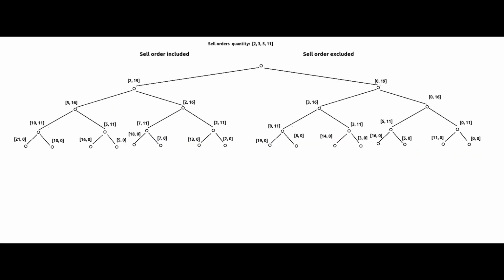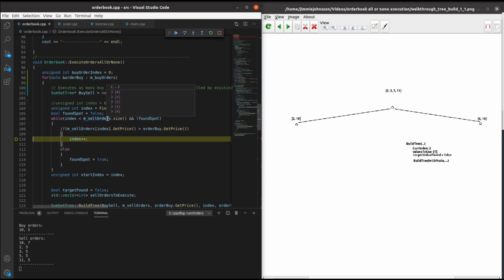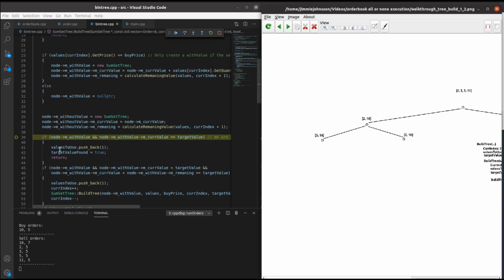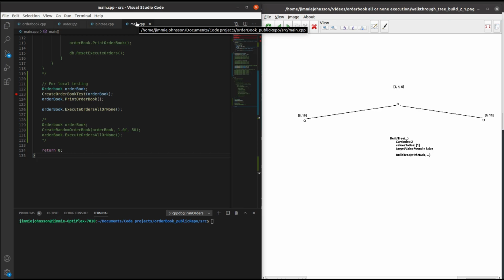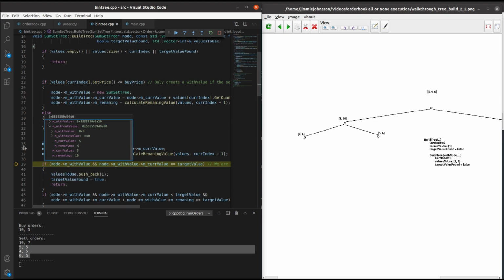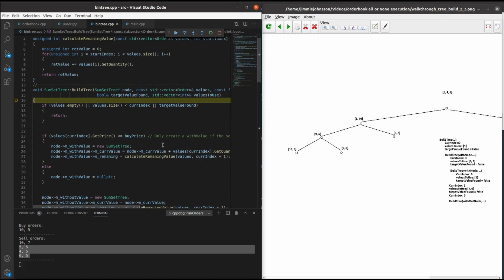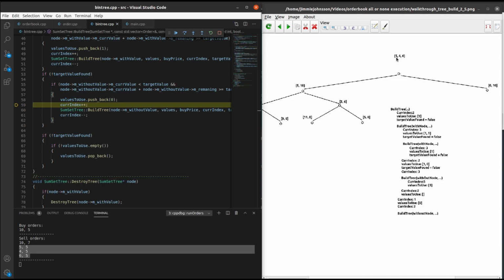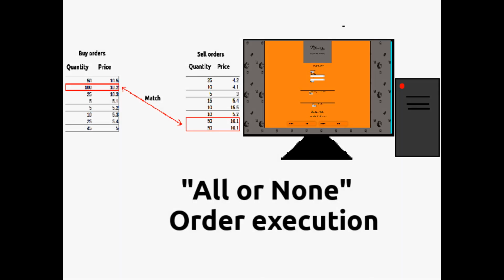"All or none" order execution in C++ (sum of subset)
A video showing how to implement "All or none" order execution using a binary tree and book-keeping.

0:00 Intro
0:23 All or none orders
0:49 Solution description
2:32 Code walkthrough ex 1
11:09 Code walkthrough ex 2